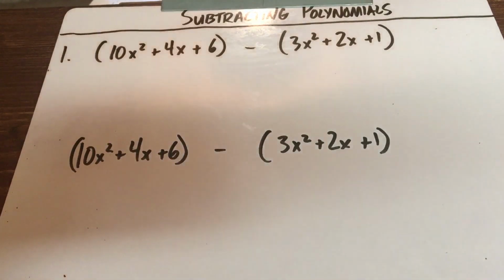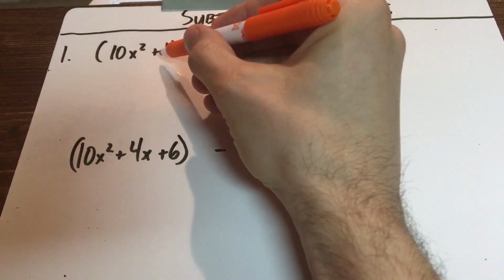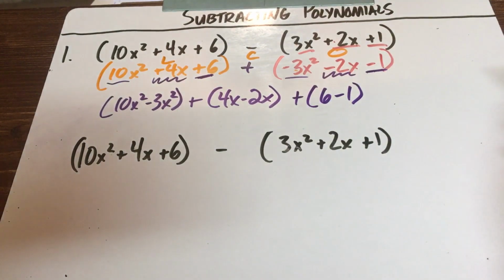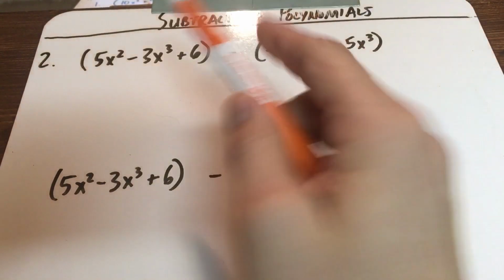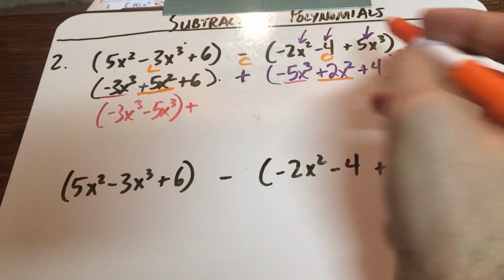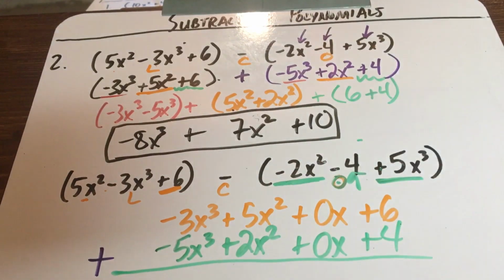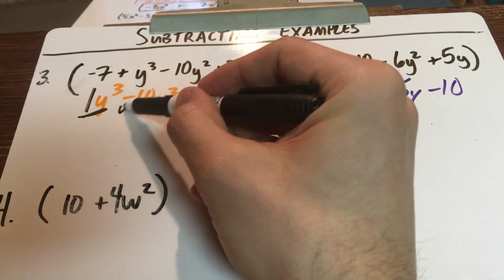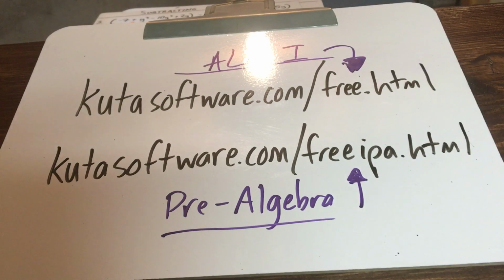Subtracting Polynomials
In this video I show two methods to use to subtract polynomials.